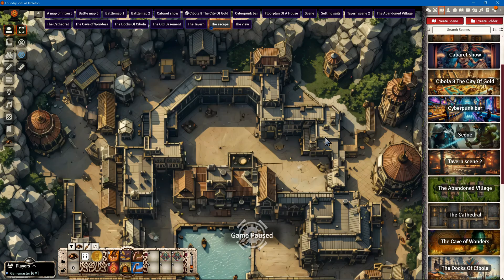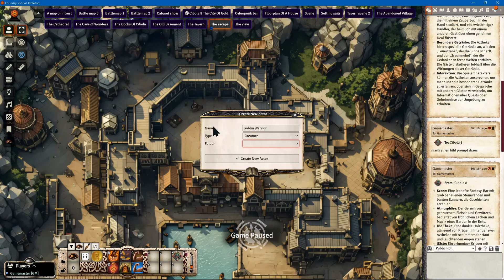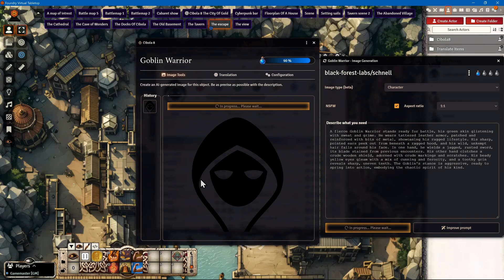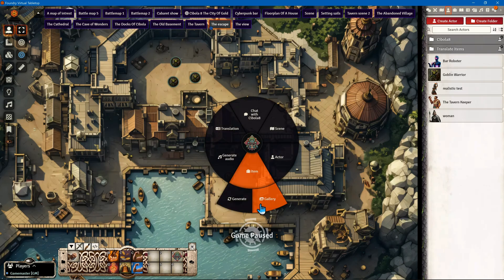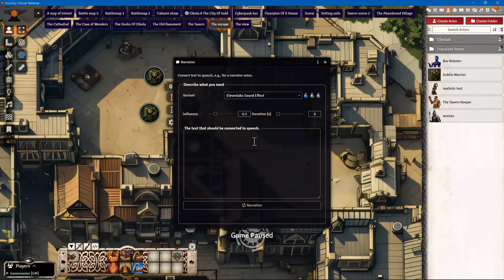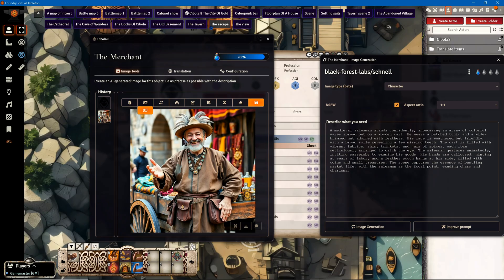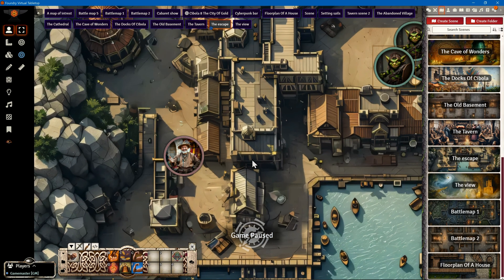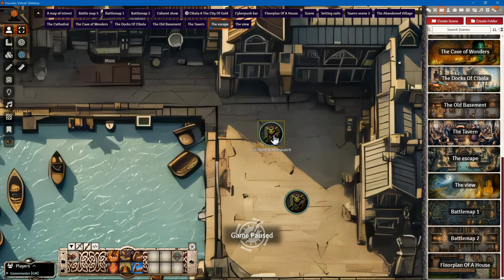Bulk-generate names and AI-sound for NPC tokens with Cibola 8 in all game systems on Foundry VTT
Cibola 8

Learn how to breathe life into your creatures and NPCs with automatic token features that elevate your game experience.

Key Features Covered:

Automatically assigning images to creatures and NPCs
Automatic name generation for tokens
Enabling tokens to speak in-game through text-to-speech functionality
Integrating Cibola 8 AI for a more immersive roleplaying experience